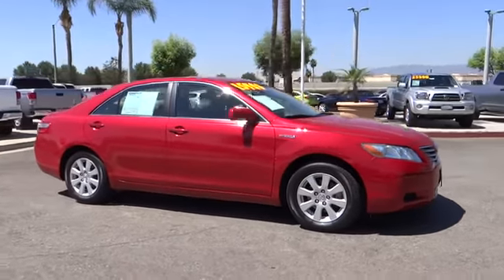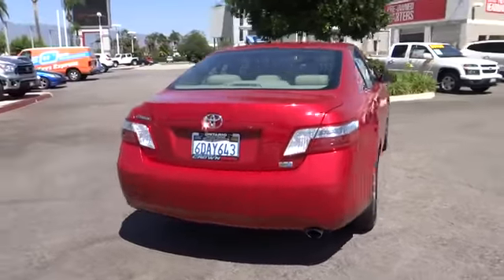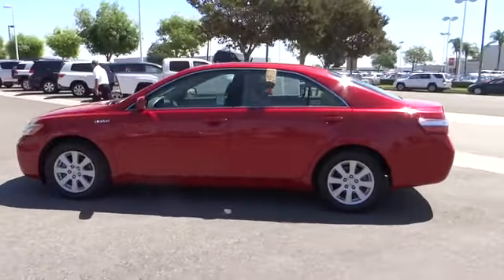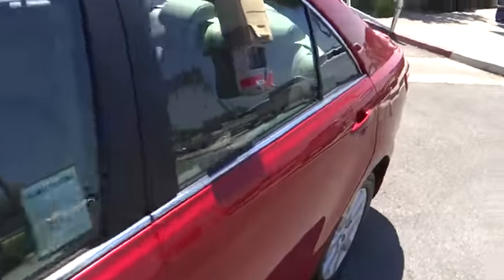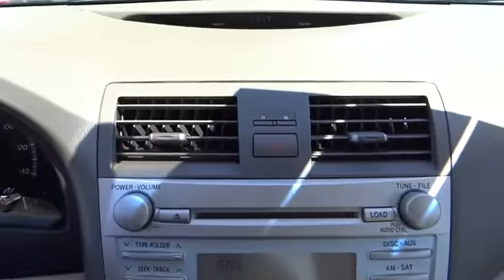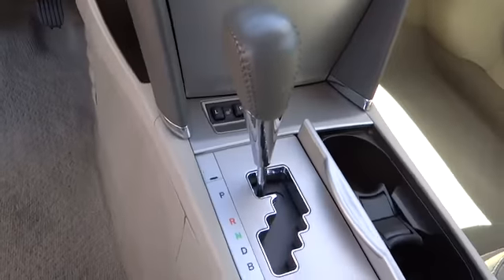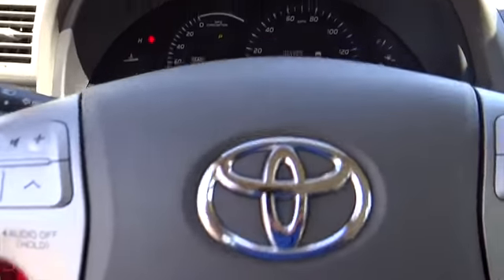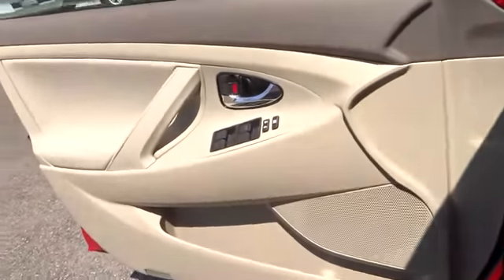2009 Toyota Camry used, Ontario, Corona, Riverside, Chino, Upland, Fontana, CA 2066044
2009 Toyota Camry

Crown Toyota
1201 Kettering Drive